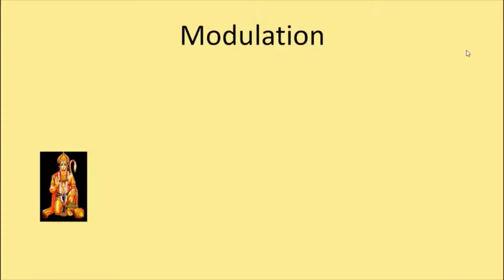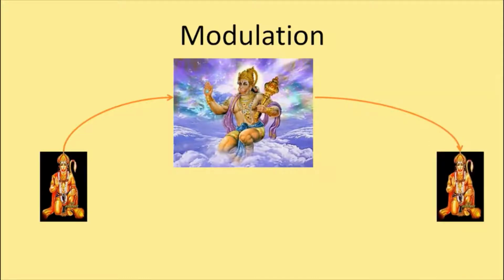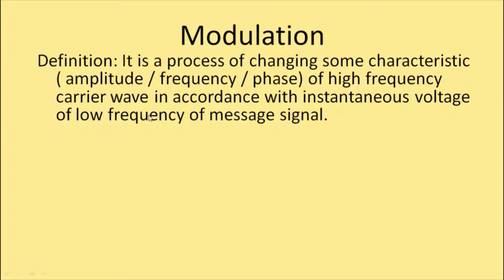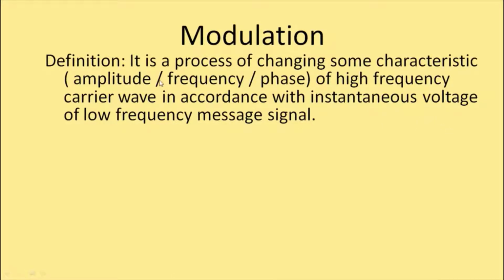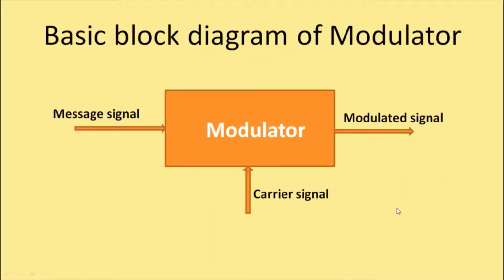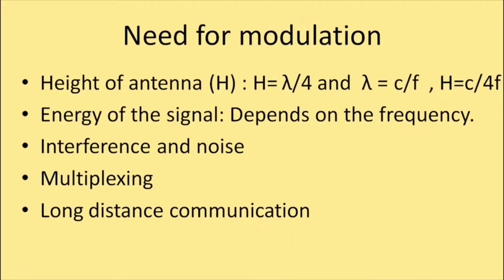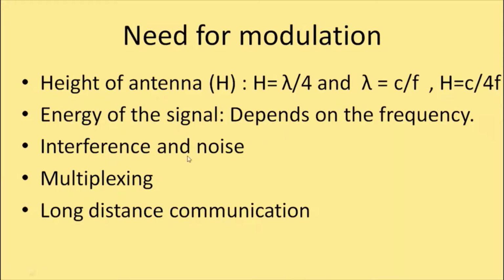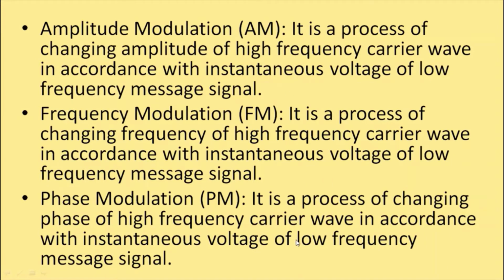Modulation and Demodulation part 1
This video gives basic introduction to amplitude modulation.

This series of video will give a detail explanation of Chapter 8 - Modulation and Demodulation for II PUC Electronic students and Electronic Engineering students